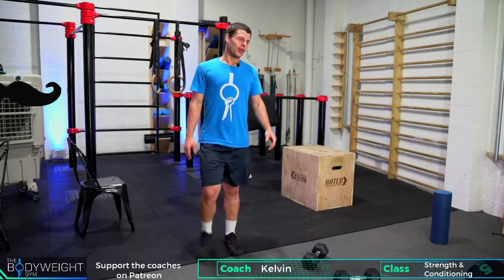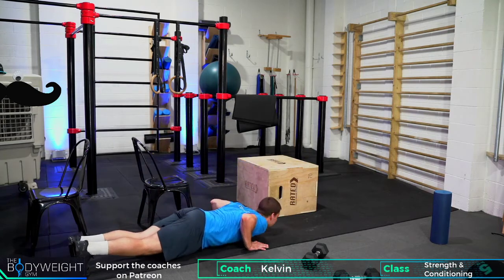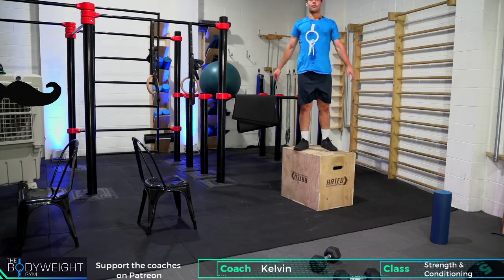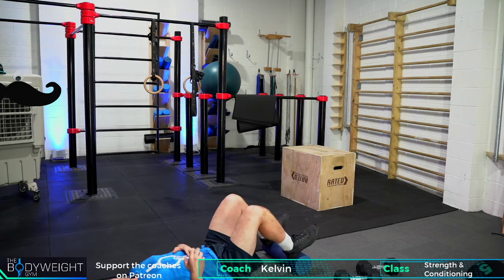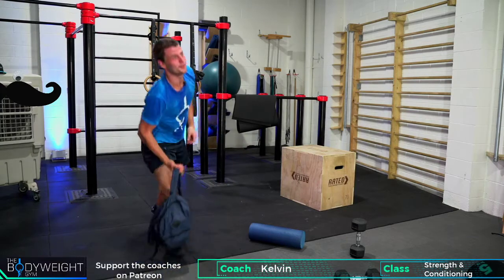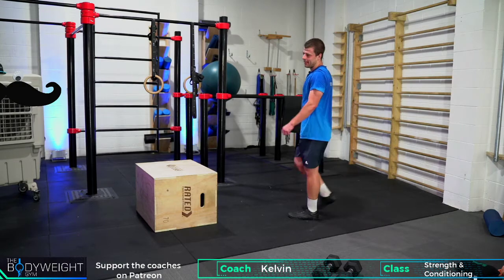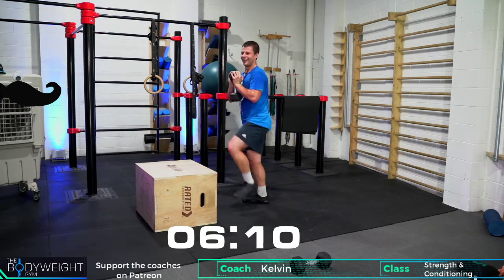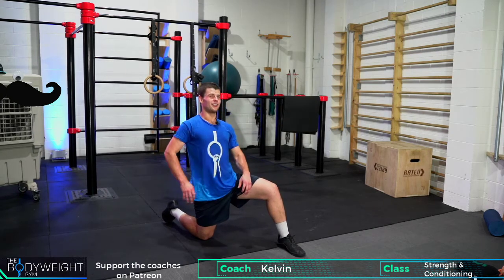Coach Kelvin - Strength and Conditioning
TBWG Streaming LIVE and ON DEMAND